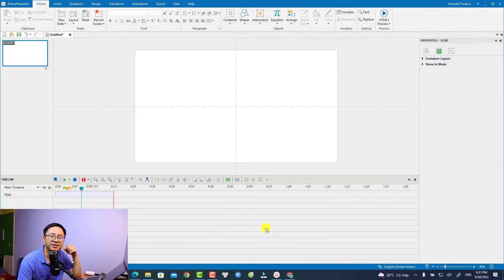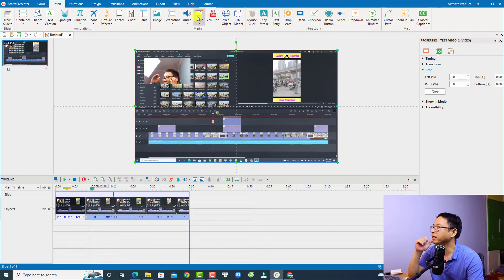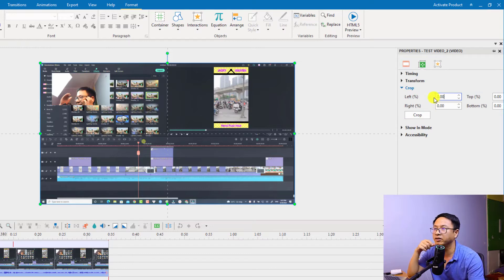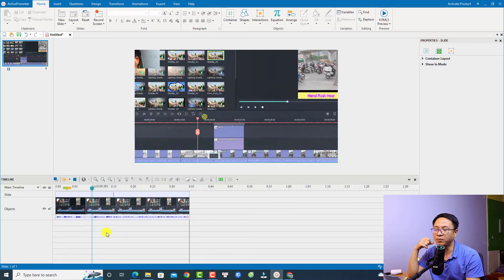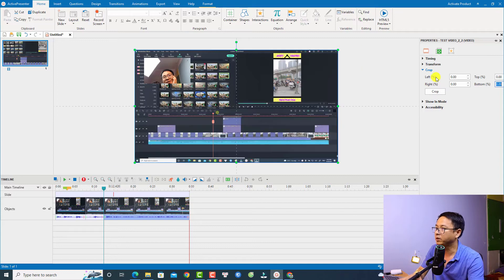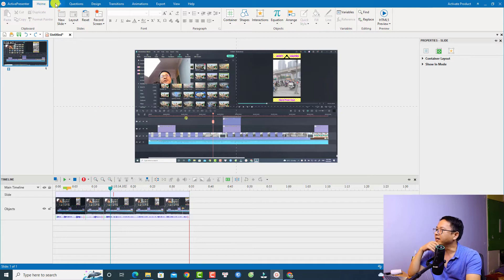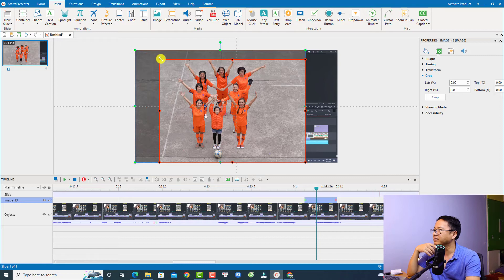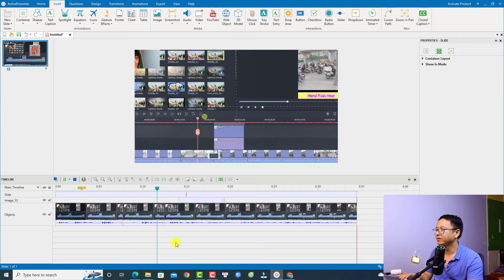How to Crop Video in ActivePresenter 9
This video shows you how to crop video in ActivePresenter 9.

20 Off ActivePresenter Code: C0NV7I53FT